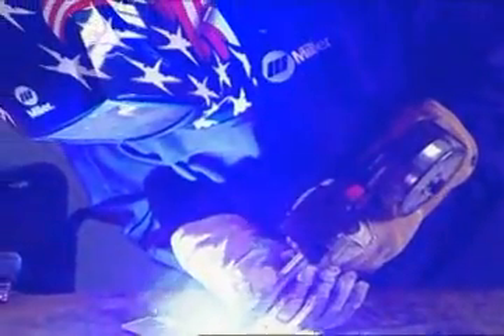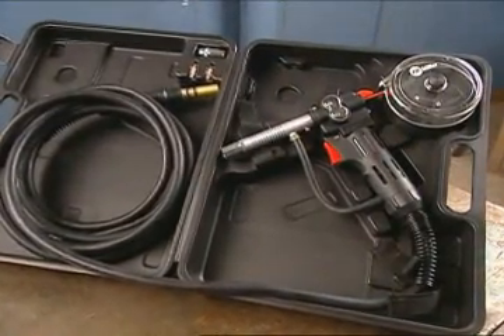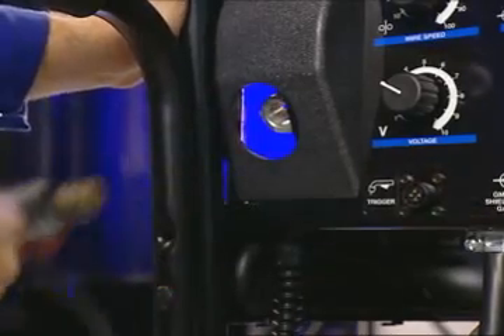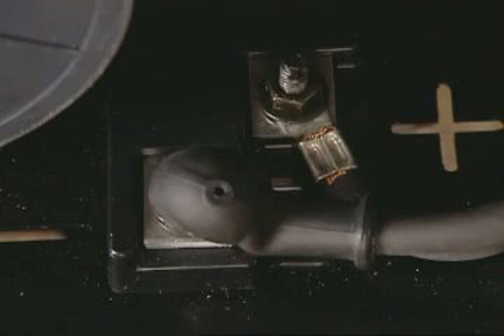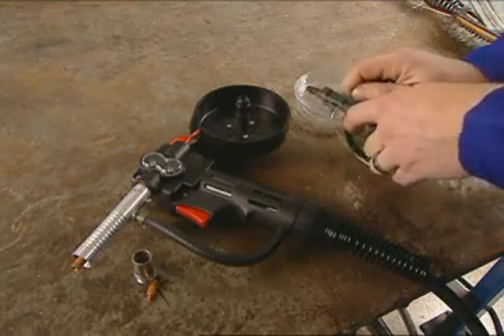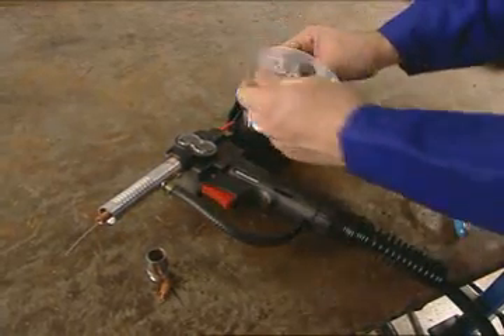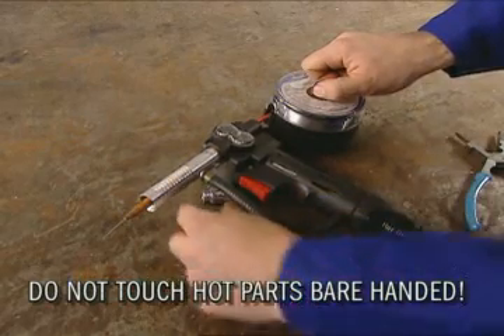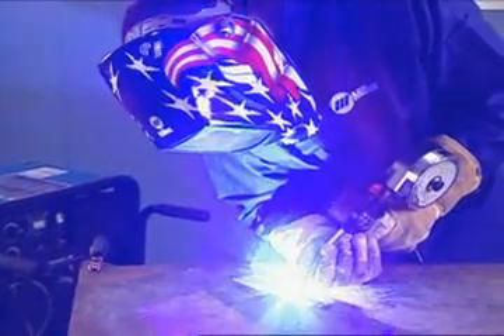Miller Spoolmate 100-Series MIG Gun Setup and Demonstration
Learn about the Spoolmate 100-Series MIG gun, how to configure the setup and and view a short welding demo. For more information on this, and Miller's entire line of MIG welding products,